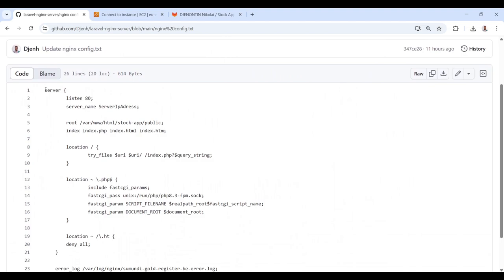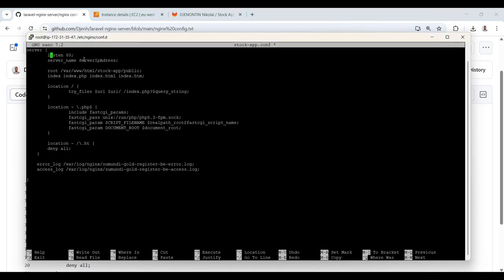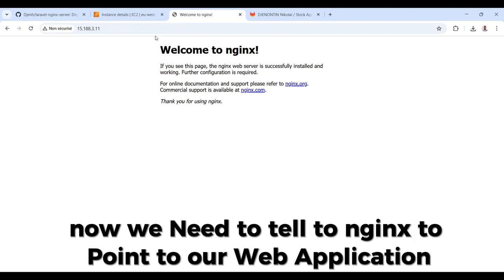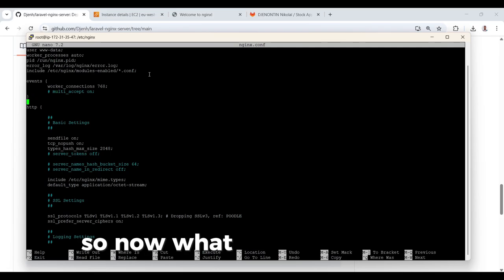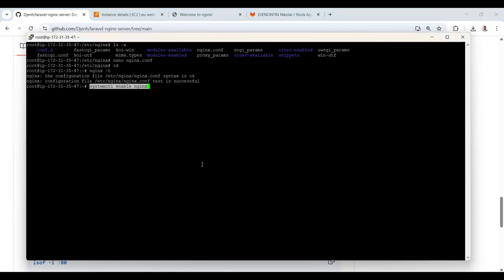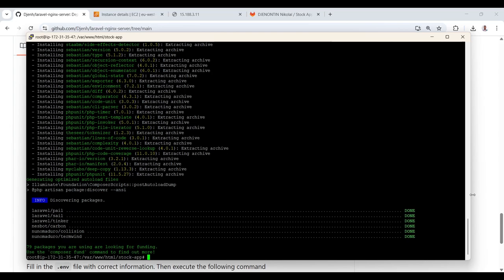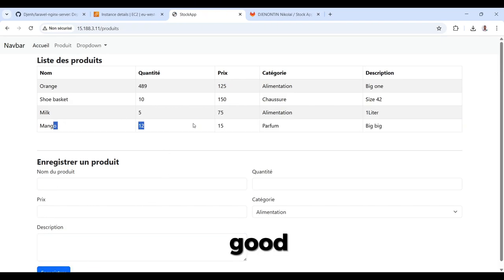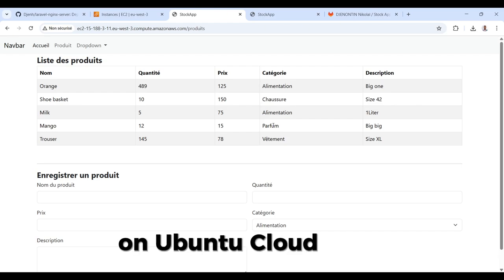Deploy Laravel application on Nginx cloud server 2025 (PART 2 final)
Step by step to deploy a full Laravel application with database to Nginx cloud server.